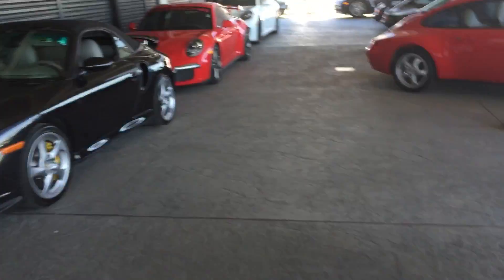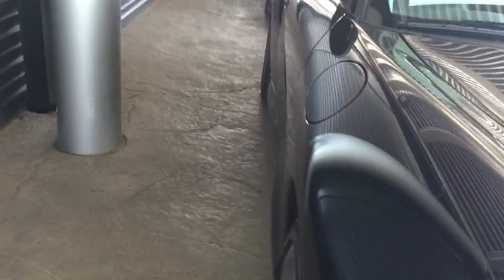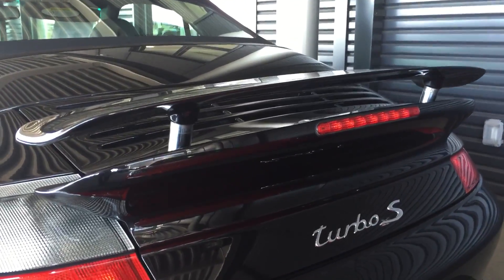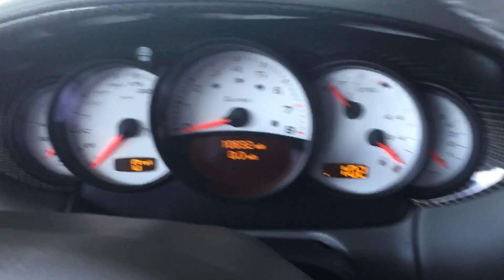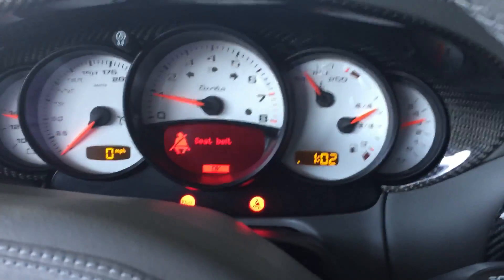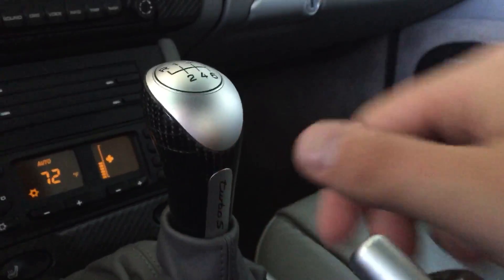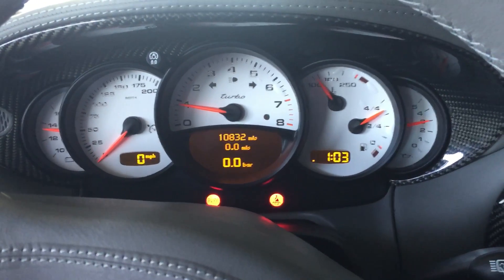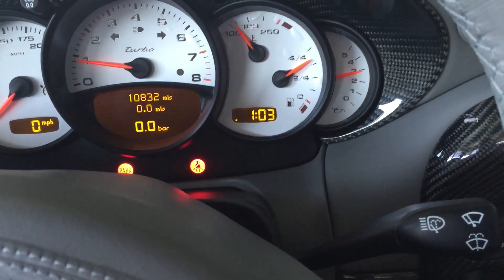2005 911 Turbo S for sale with Justin at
Walk around of a 2005 Porsche 911 Turbo S Cab for sale with Justin Underwood of Porsche of Colorado Springs.